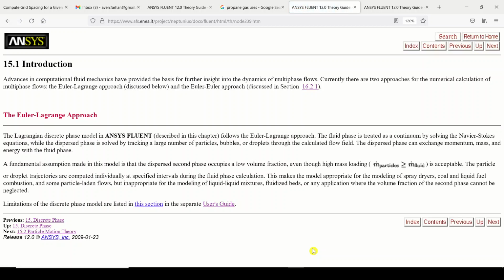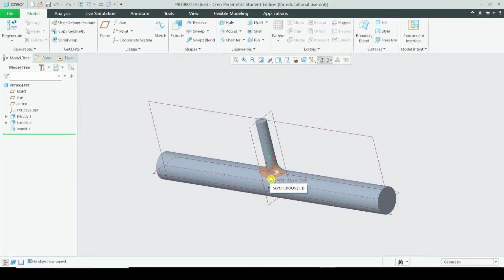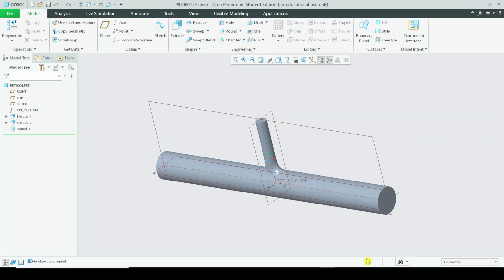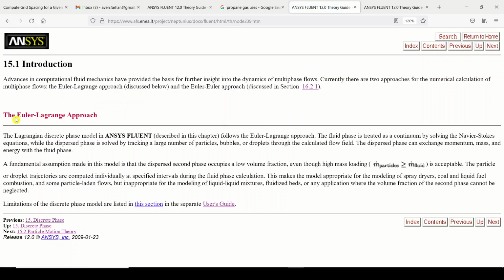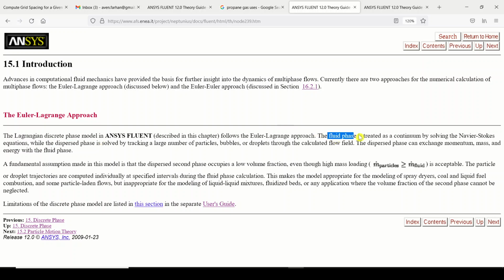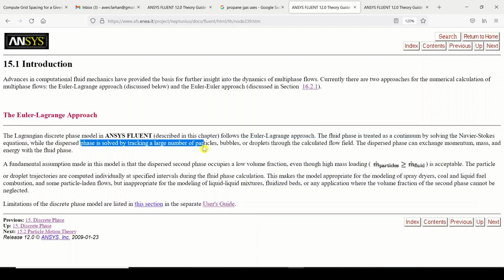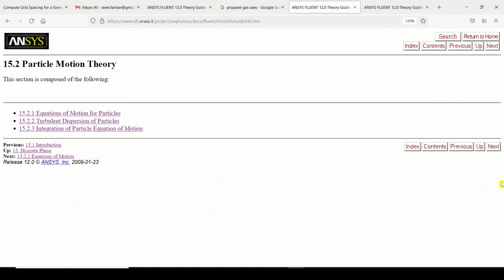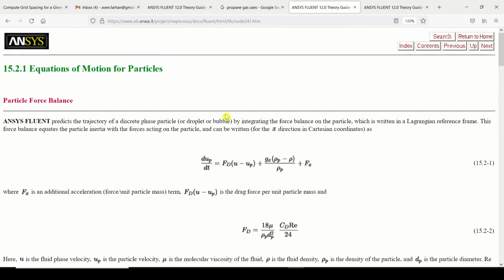DPM Basics and Equations in ANSYS Fluent — Injecting Water Droplets into Propane Gas Flow - 4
In this video, we dive into the ANSYS Fluent manual to explore the fundamentals of the Discrete Phase Model (DPM). We walk through the core equations, discuss motion and forces acting in DPM, and set the stage for our project. The project involves injecting water droplets from a secondary inlet into a propane gas flow — a crucial step in simulating multiphase interactions. Perfect for anyone wanting to understand the theory behind DPM before applying it in real CFD projects.